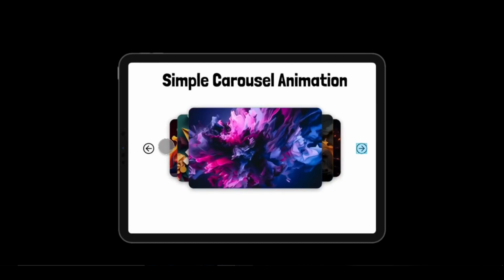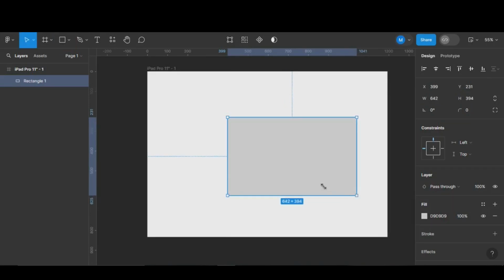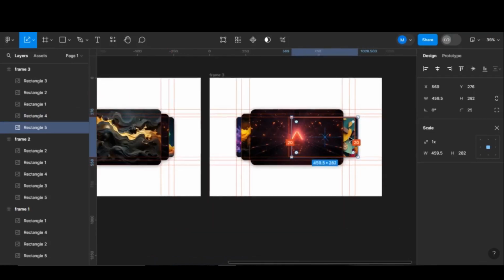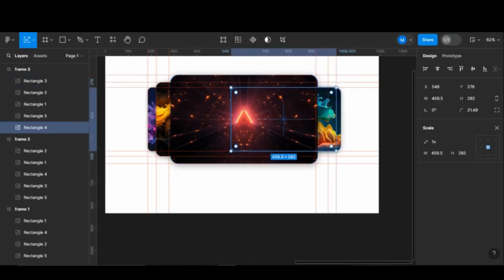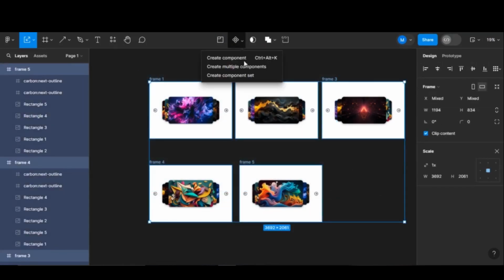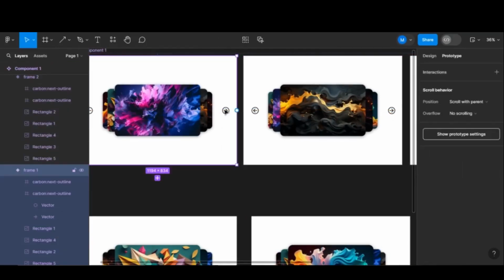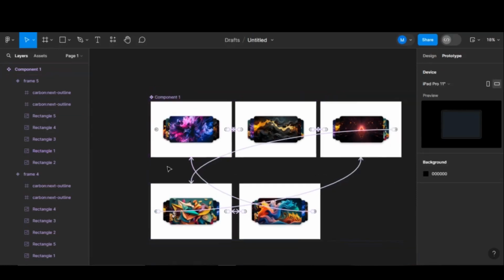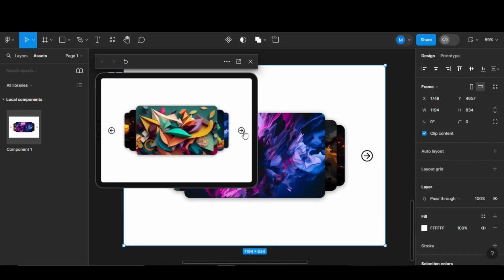Figma Tutorial: Simple Carousel Animation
In this Figma prototyping tutorial, we'll take a look at designing an interactive and swipeable image / object carousel for your mobile or web apps. Using smart animation prototyping and a smart component structure, we'll be able to get a result where individual photos change sizes as they are being swiped through. It also serves as an image gallery, nicely presenting all images in an understandable and interactive way.

How to create / design build an interactive swipeable image gallery slider / carousel component in figma

Topics: figma image carousel slider, figma interactive components, ux ui prototype, browse through images figma, image preview component